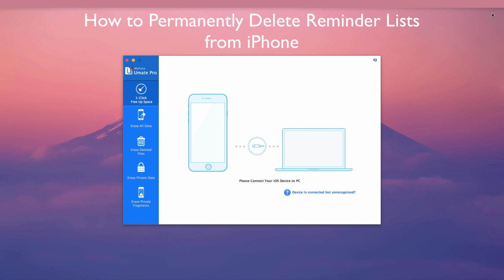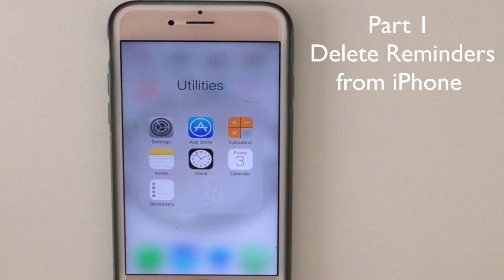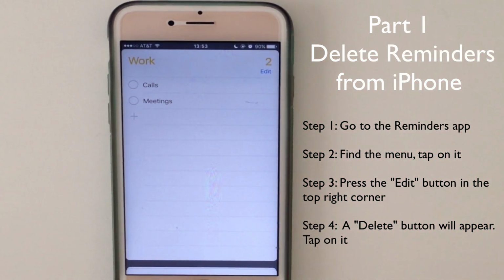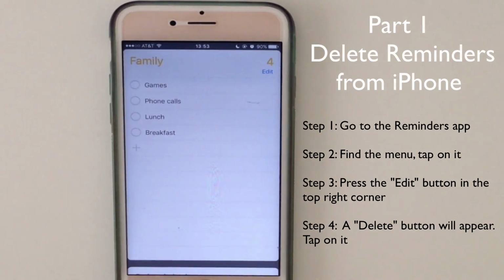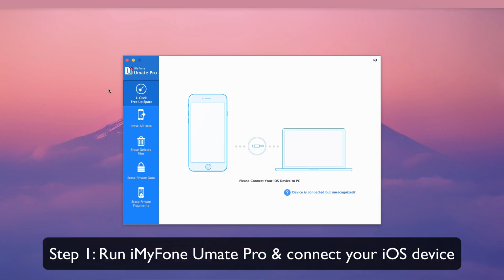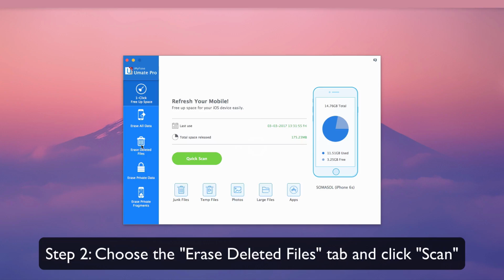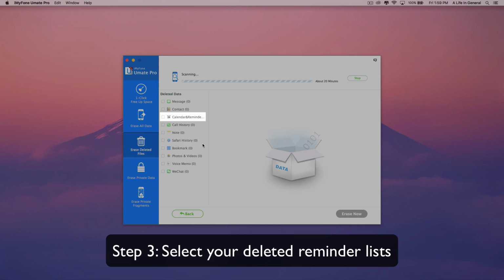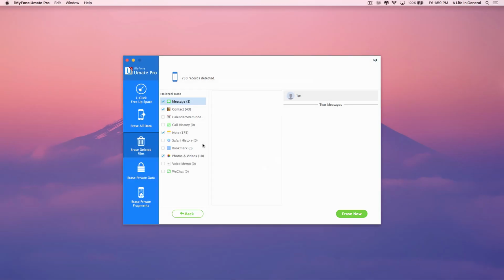How to Permanently Delete Reminder Lists from iPhone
Do not let the outdated reminder lists occupy much space on your iPhone or iCloud. It's good to 1-Click delete reminder list from iPhone/iCloud for free space.